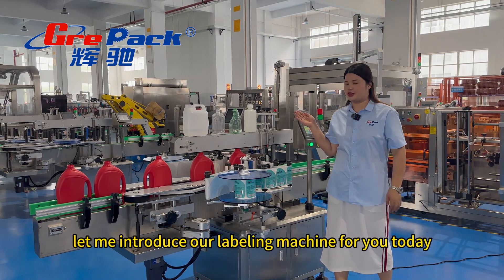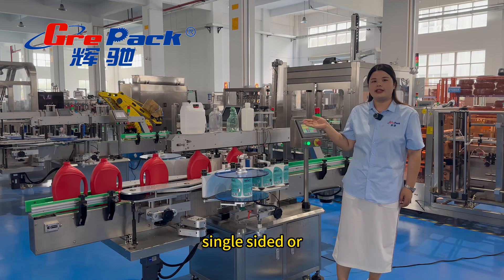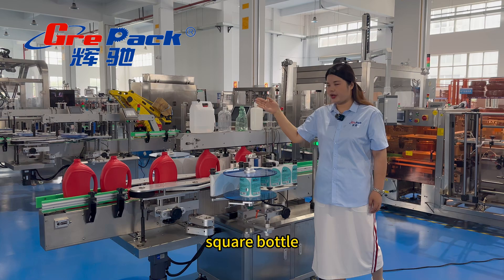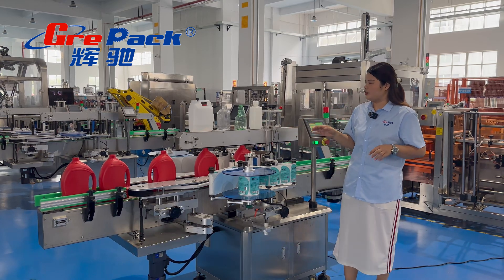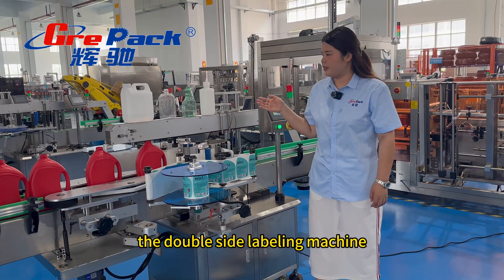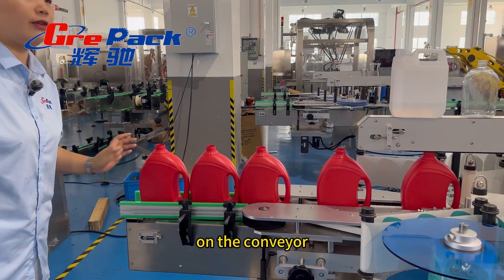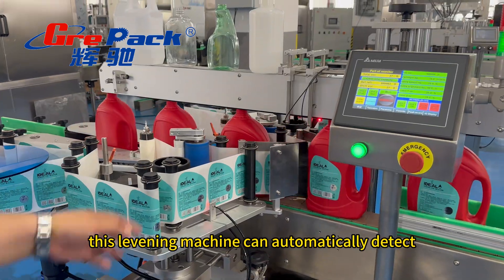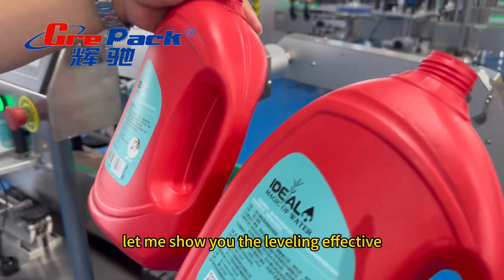Grepack Double-sided labeling machine